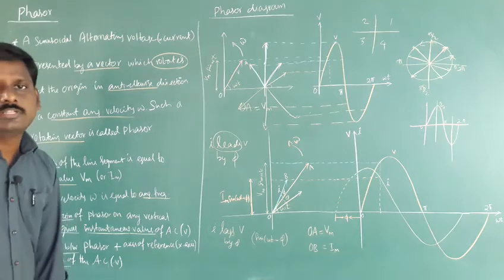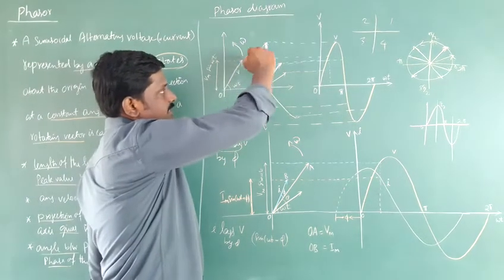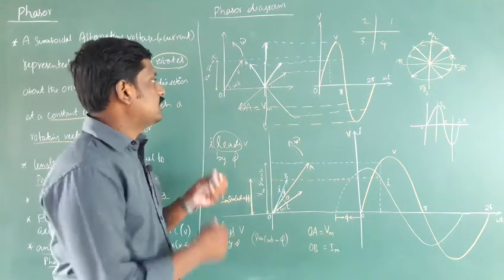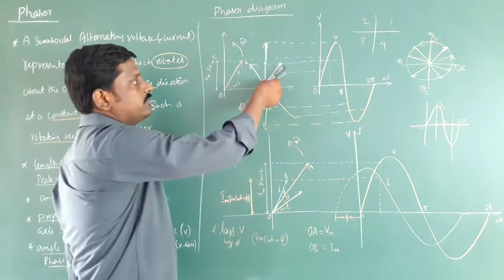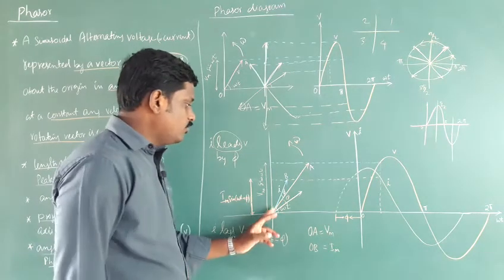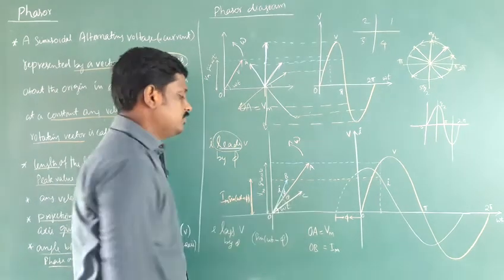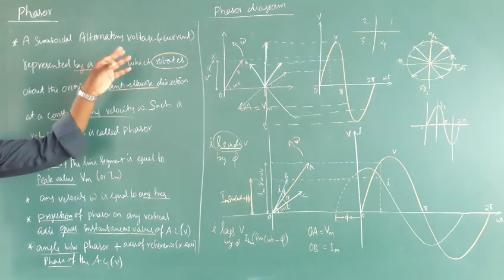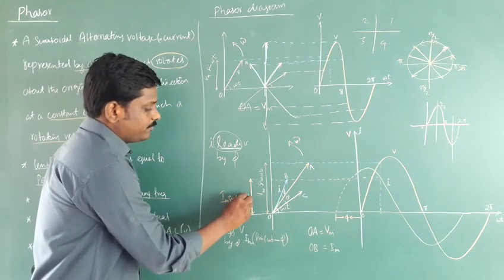Phasor and phasor diagram class 12 physics